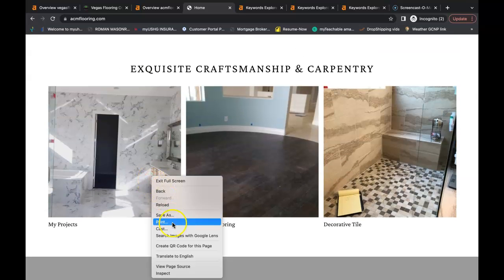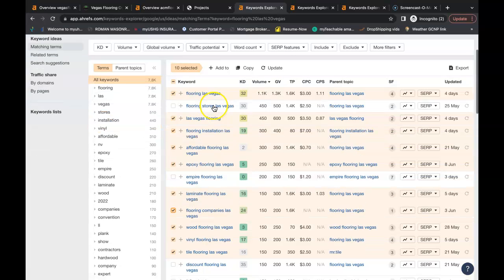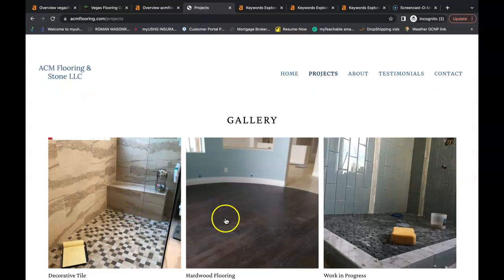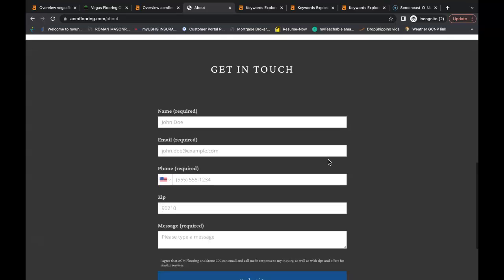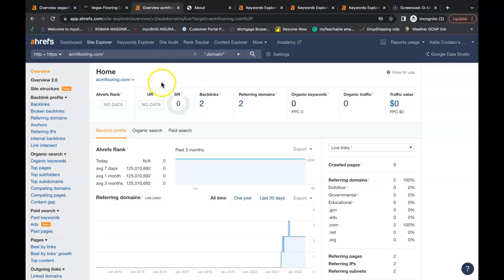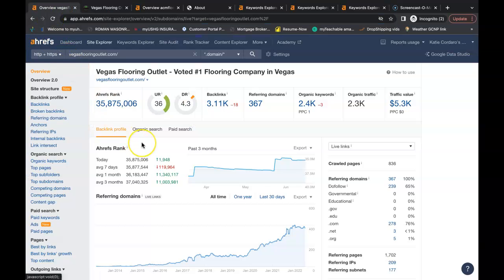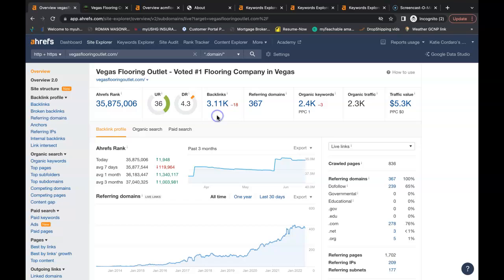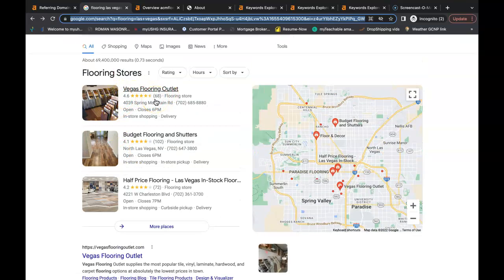ACM Flooring & Stone LLC, Wood Flooring Las Vegas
Millsap Digital Marketing showing ACM Flooring & Stone LLC Wood Flooring Las Vegas!